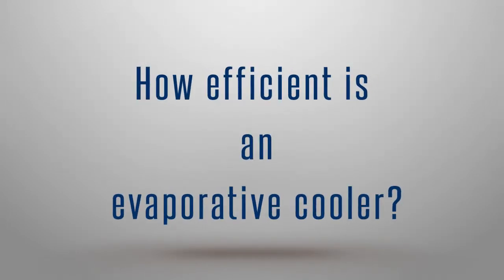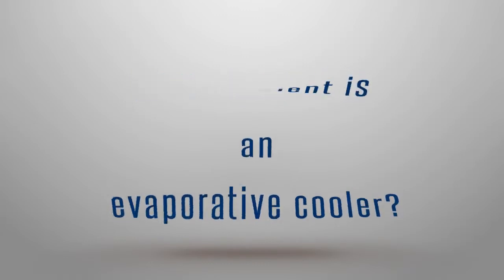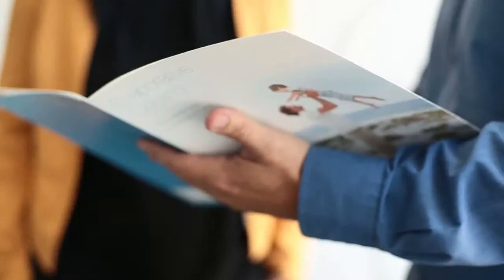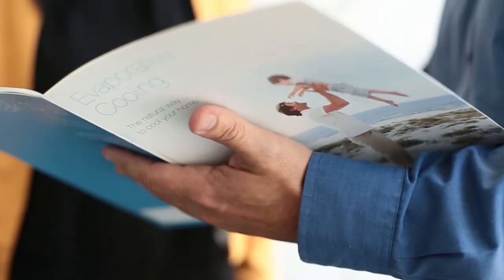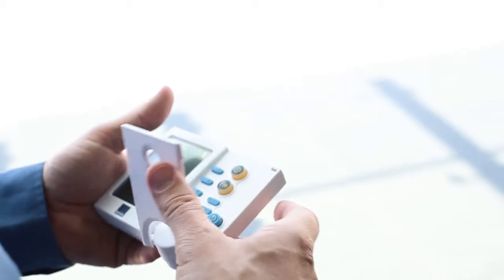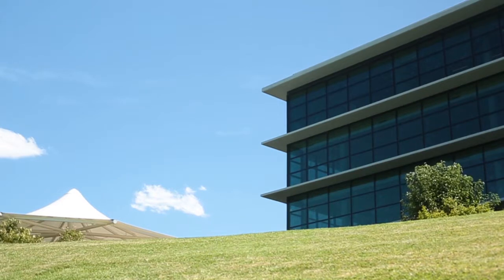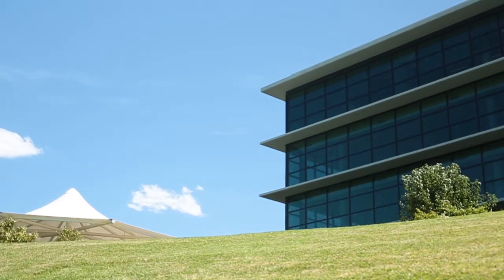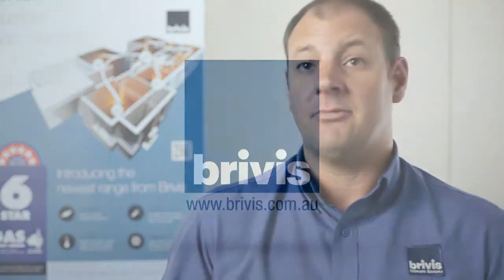How efficient is an Evaporative Cooler?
In part 6 of this video series Brivis talks about how evaporative cooling's efficiency is showcased in situations where cooling is needed.